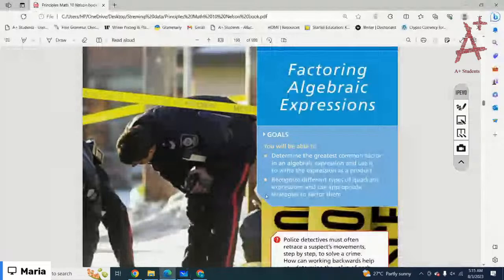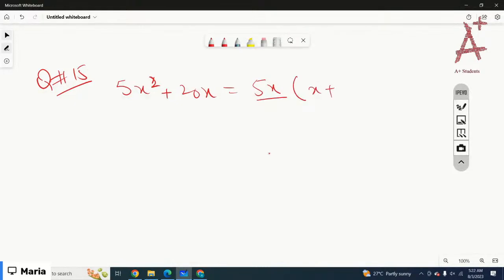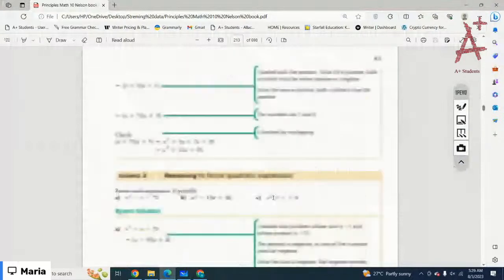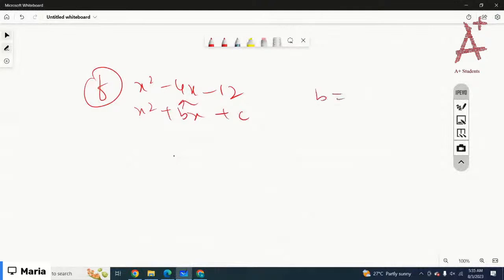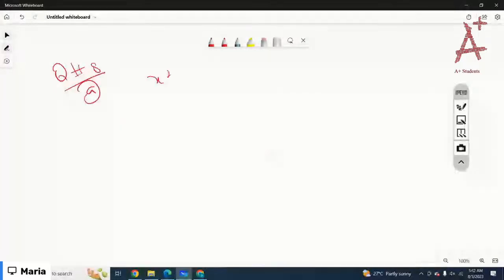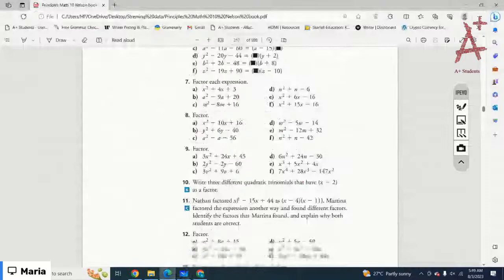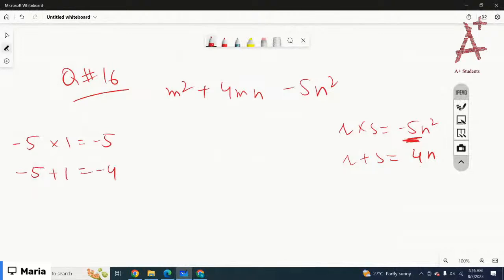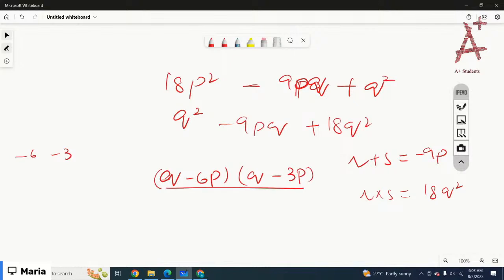Grade 10 - Math: Exploring the factorization of trinomials, Factoring quadratics